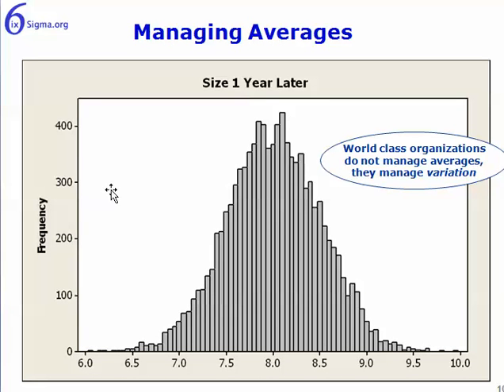Managing Averages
What is the problem with managing using averages?